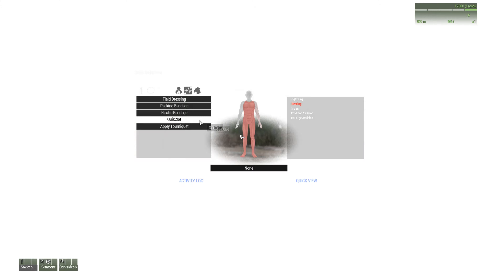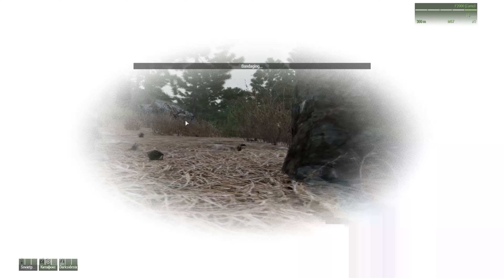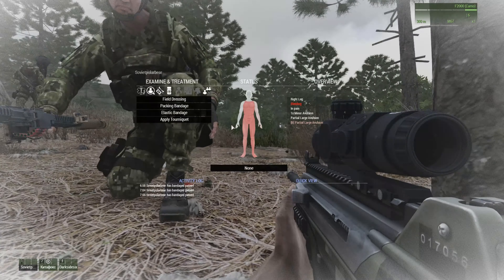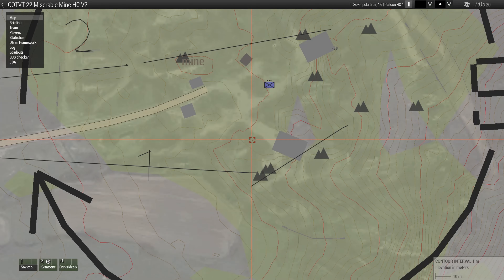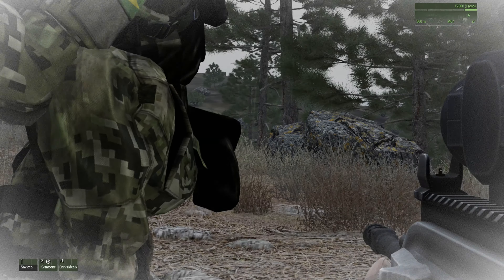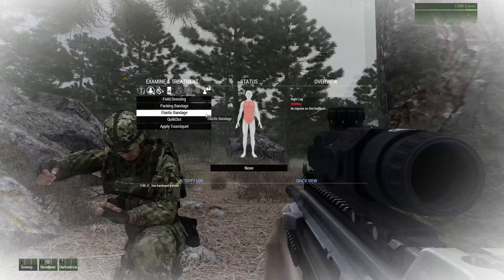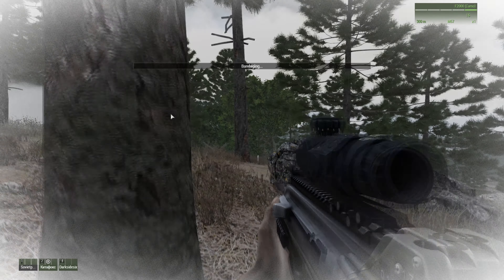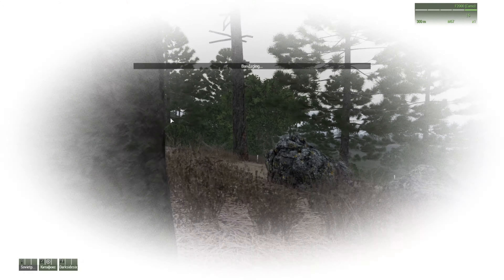Malaka Madness II